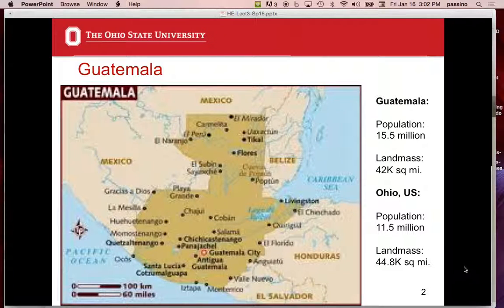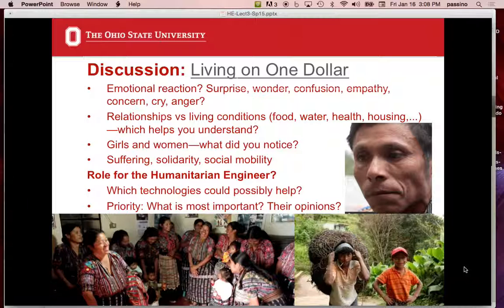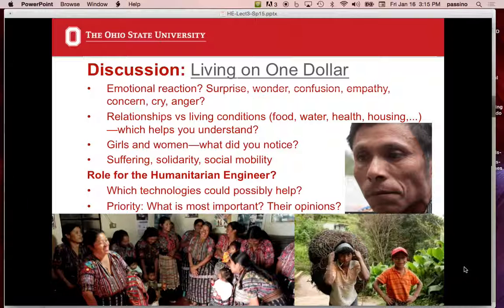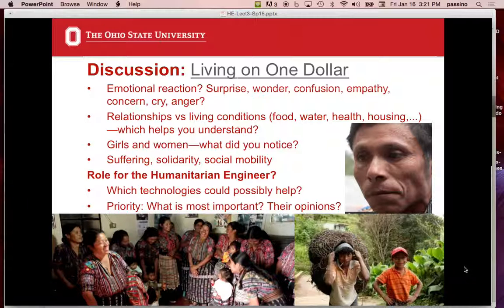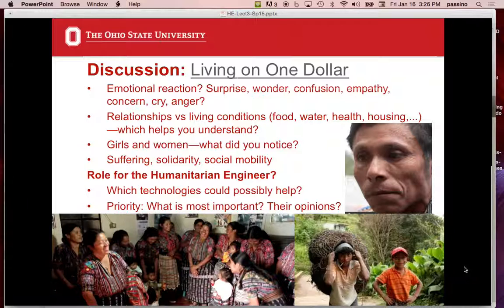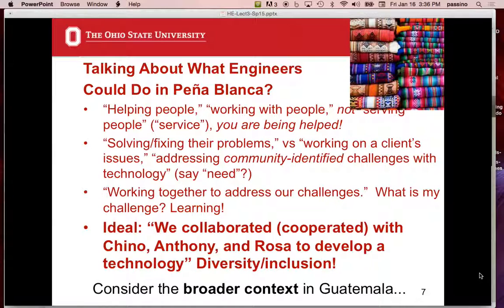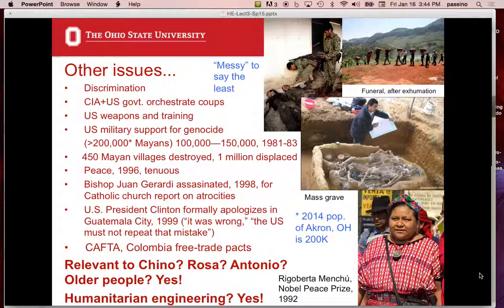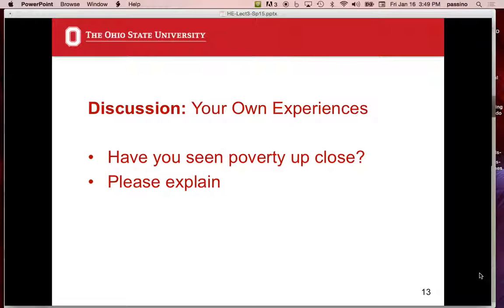Humanitarian Engineering, Lecture 3